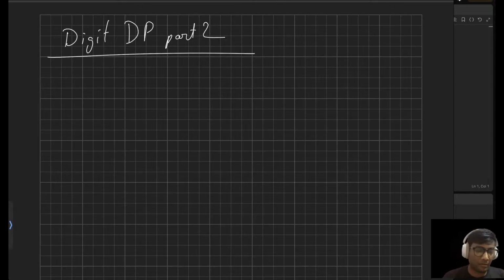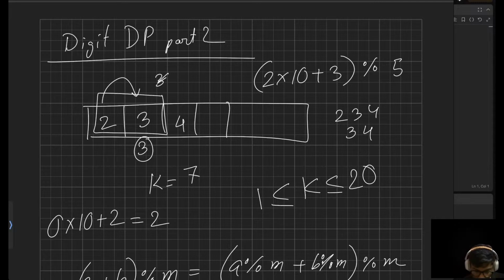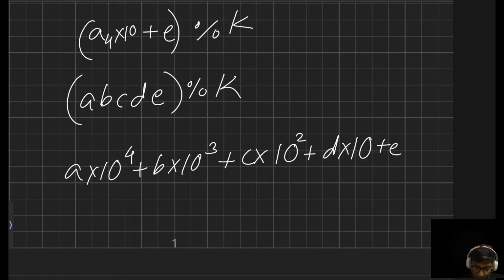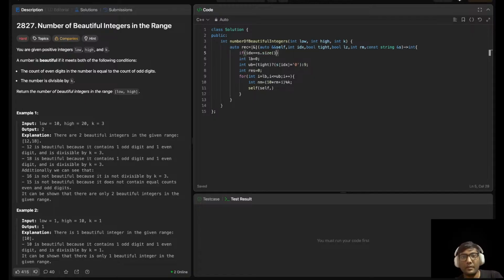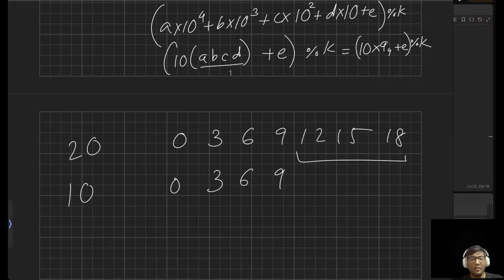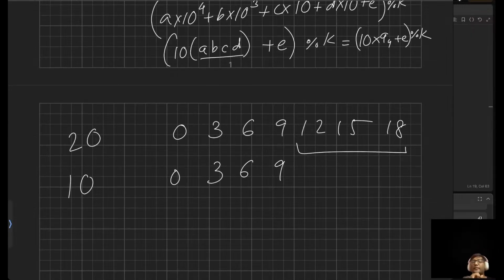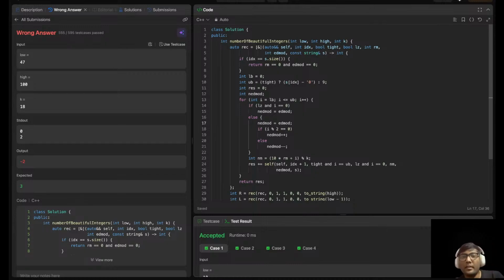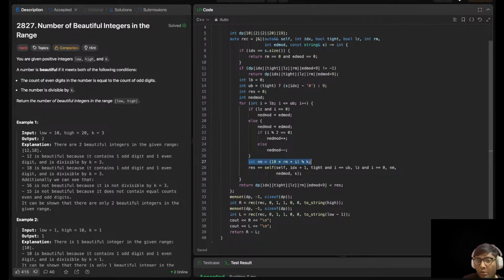Digit DP Part 2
Welcome to Digit DP From Scratch.

If you've ever looked at Digit DP and thought "this looks impossible"... this series is for you.

We'll build every concept from the ground up, understand the intuition behind each state, and solve progressively harder problems until Digit DP feels natural.

📌 In this series, you'll learn:

What Digit DP actually is
Building states step by step
Tight constraint
Leading zeros
Memoization patterns
Counting problems on ranges
Sum of digits problems
Custom state design
Common tricks used in interviews and competitive programming
Handpicked practice problems

No shortcuts.

No memorizing templates.

Just intuition, patterns, and consistent problem solving.

Whether you're preparing for Competitive Programming, Placements, or GATE, this series will help you master one of the most powerful DP techniques.

Let's build this journey together 💪

💻 Coding Profiles

💖 Support the Journey (Optional)

UPI
gourabmodak28092003@oksbi